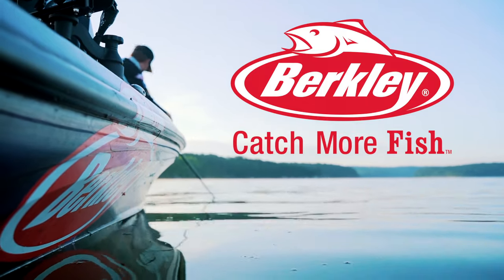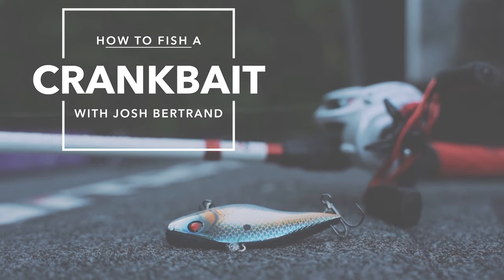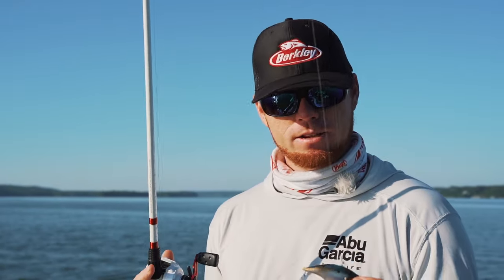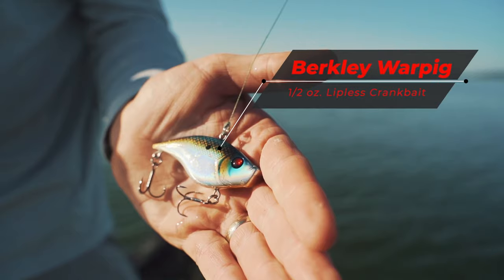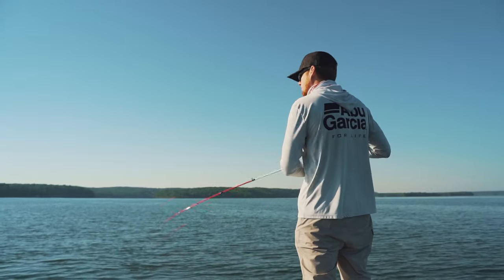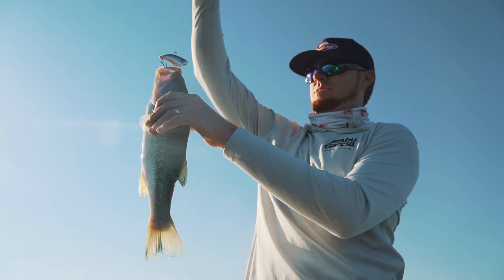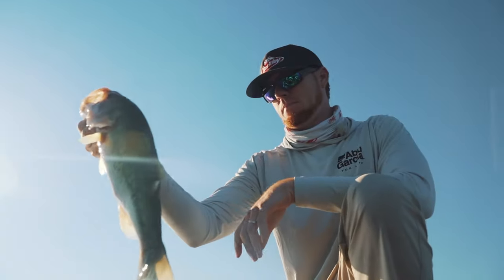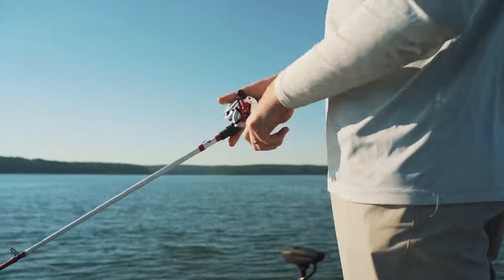Berkley Crankbaits: Pro Angler Josh Bertrand Shares Fishing Tips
Berkley pro Josh Bertrand shares some insights and pro tips on how to catch more fish with the always explosive Berkley Choppo. When fishing shallow or calm water go with a smaller choppo size. However, if you're trying to call fish up from the bottom go with a larger sized choppo bait.

Featured Product: Berkley Warpig

Features:
Aggressive action
Blunt nose deflects off structure
Loud sound and vibration
Lipless sinking bait

Have you had a great experience with the Berkley Warpig?

Berkley Crankbaits: Pro Angler Josh Bertrand Shares Fishing Tips | Berkley Fishing